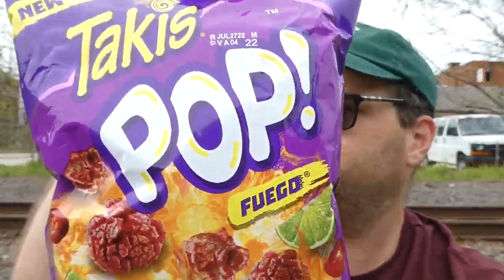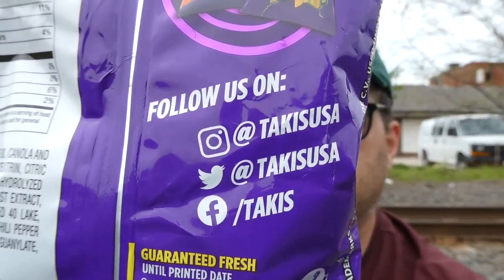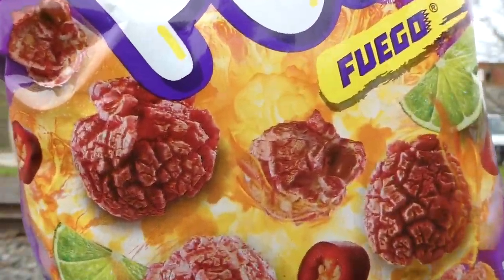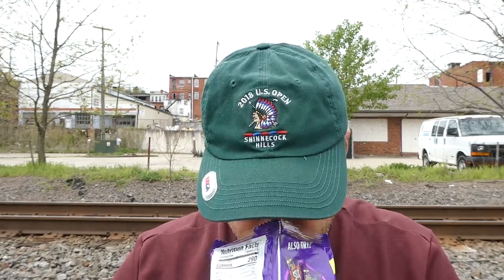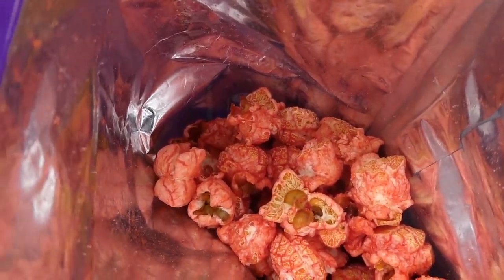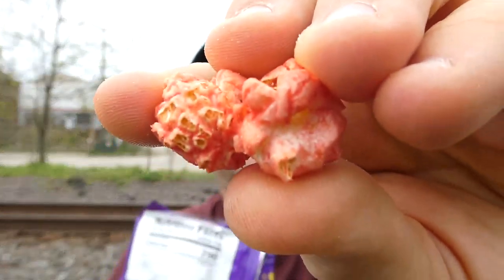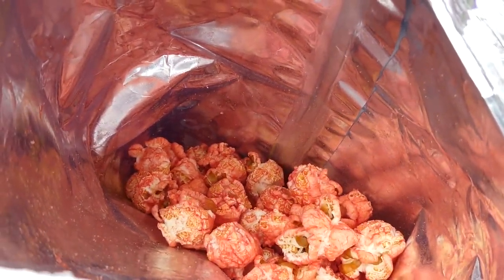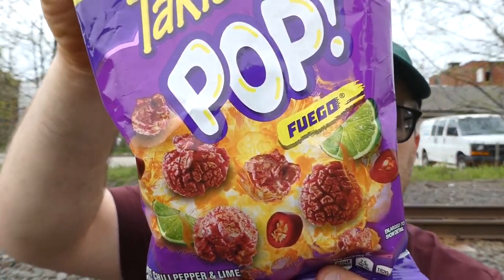Takis Fuego Popcorn